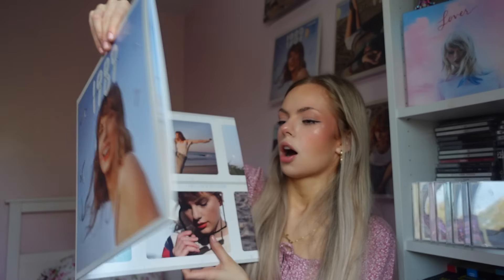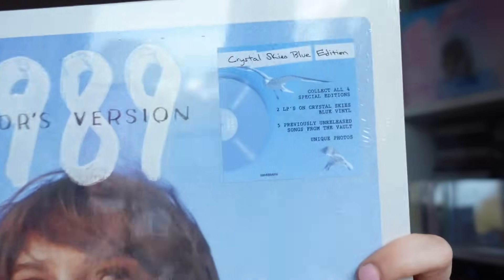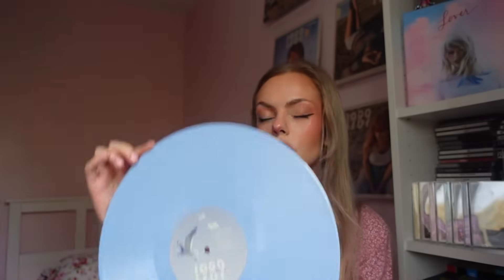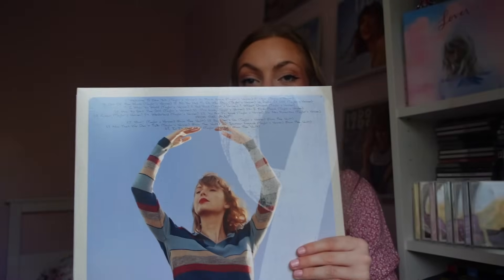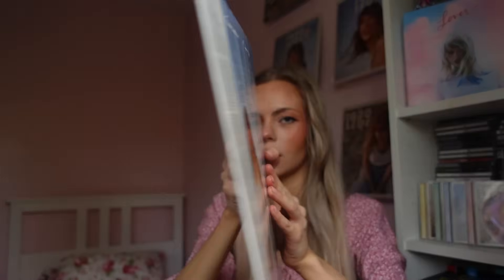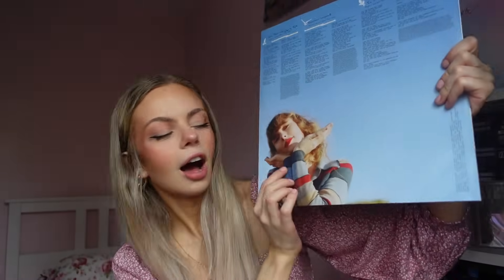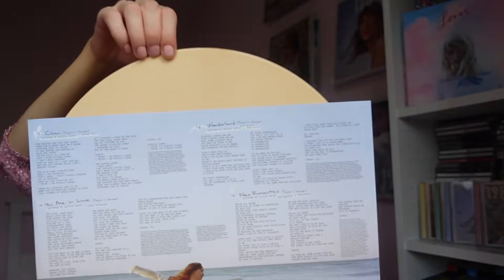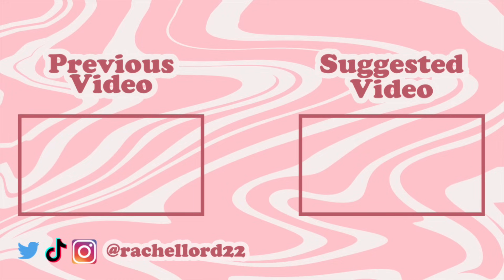1989 (Taylor's Version) Vinyl Unboxing ALL VARIANTS | Rachel Lord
Today's video is one people have actually requested to see and it's my 1989 (Taylor's Version) vinyl unboxing. I did purchase all 5 variants (4 from Taylor's UK Store and 1 from HMV).

Comment your favourite variant!

Crystal Skies Blue 03:18
Rose Garden Pink 16:02
Aquamarine Green 13:09
Sunrise Boulevard Yellow. 09:11
Tangerine 19:04

I recently set up YouTube Members so check that out if you want to support me (no pressure to, of course!)